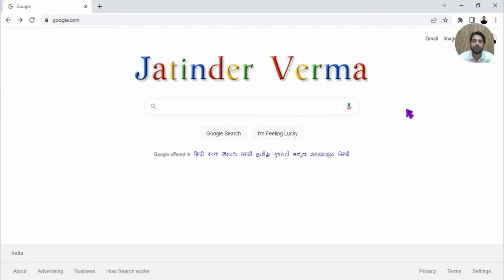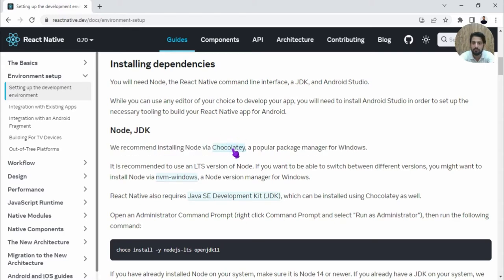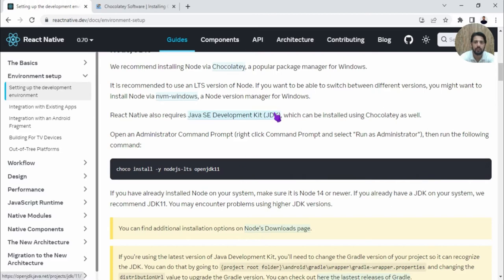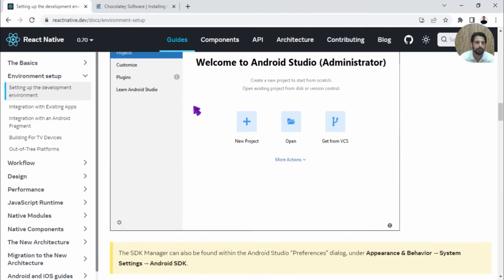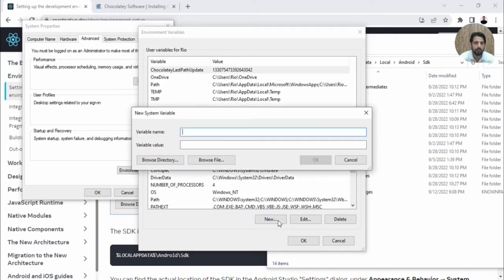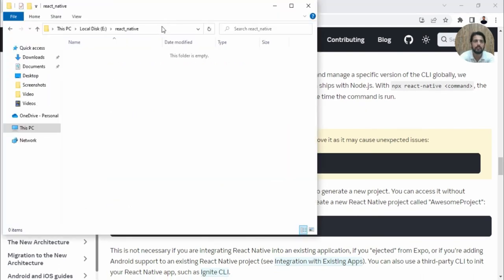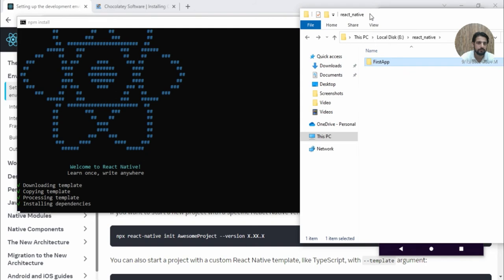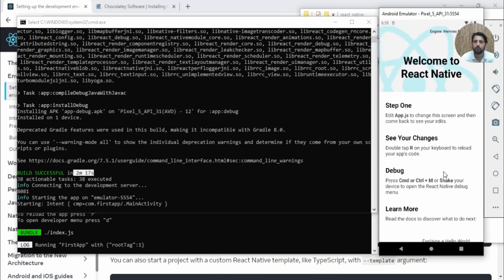Installing React Native and Running First React Native App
In this tutorial video, I have explained about how to Set up the development environment in order to work with React Native.
There are two ways to install React Native:
  - using Expo CLI
  - using React Native CLI

This video shows the steps using "React Native CLI".

Hit Like Video if you like it.
Add comments to support or get video on particular topic.